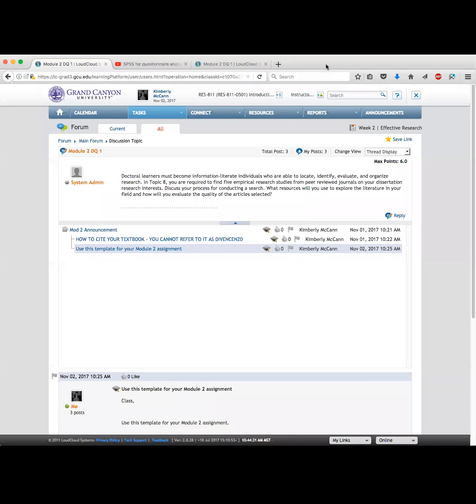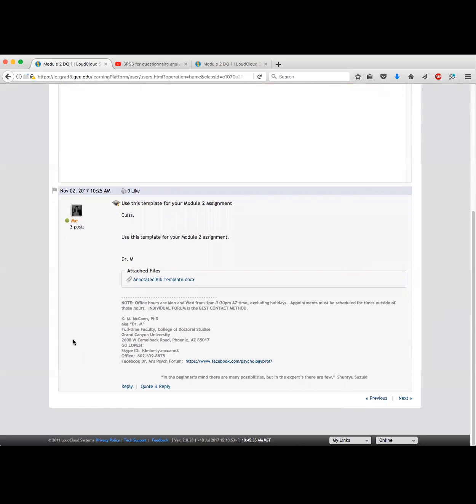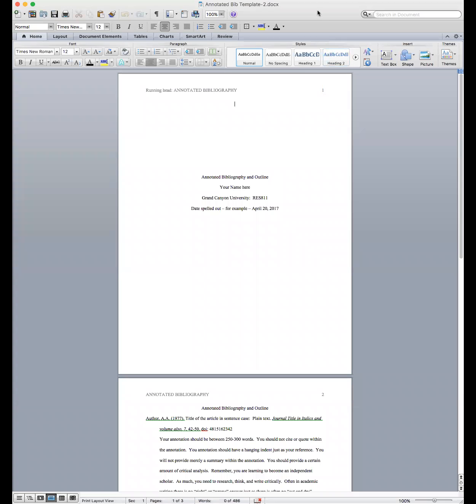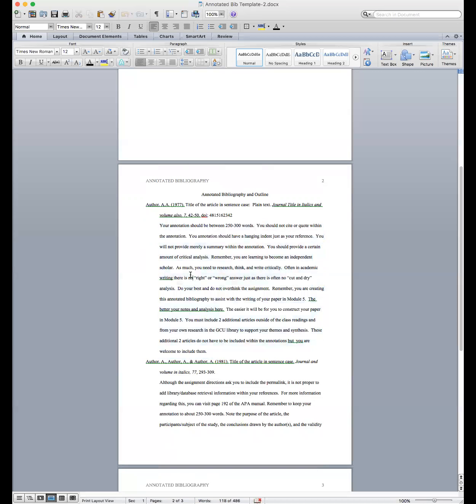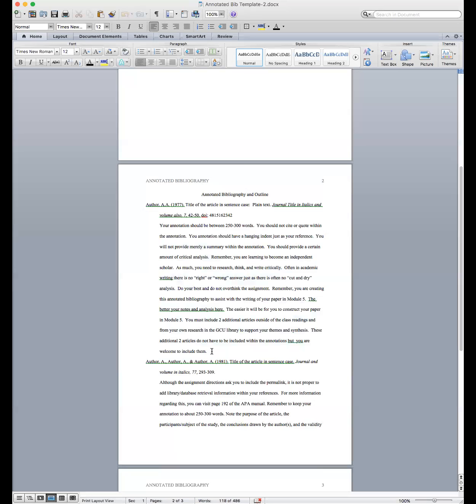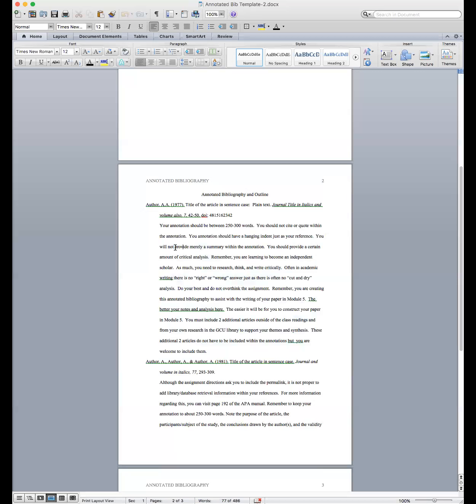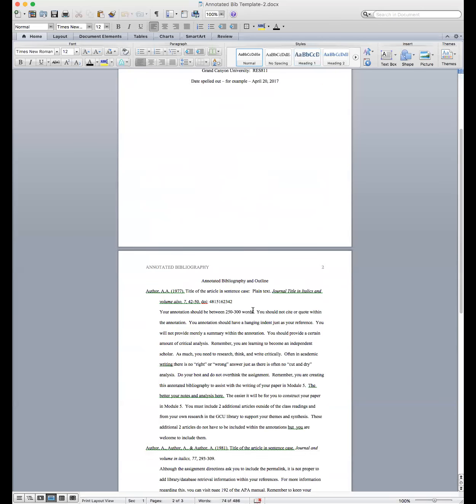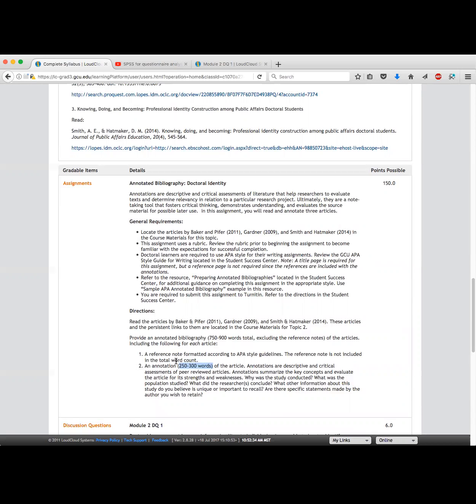811 M2AB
RES-811, Module/Topic 2 AB Assignment overview w/ Template